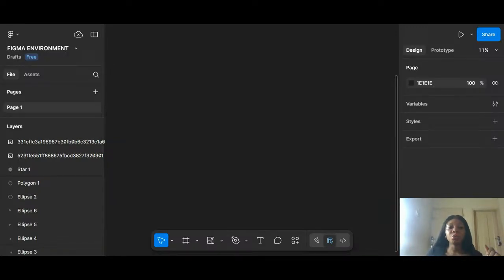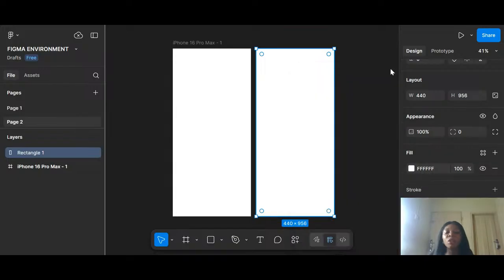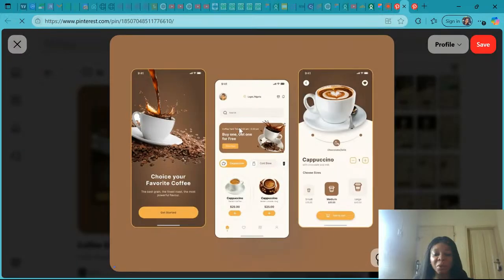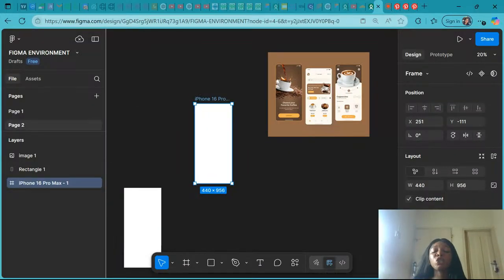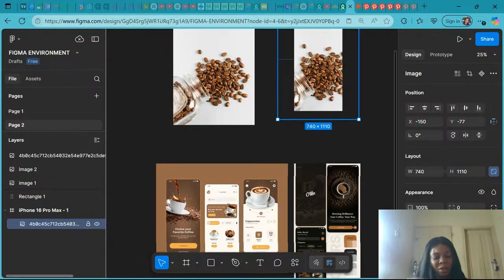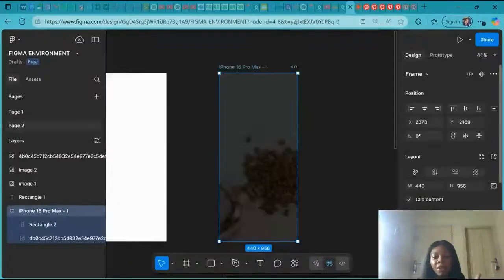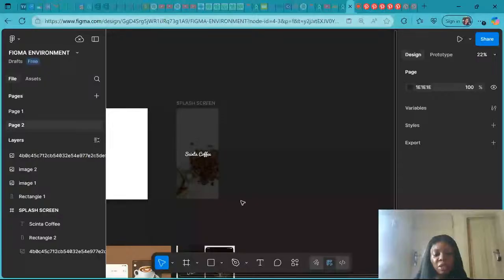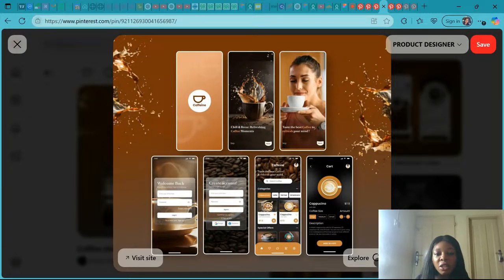Mastering Frames in Figma – Design Functional Mobile & Web Interfaces | ETSAP Live Class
Welcome to another ETSAP Product Design Live Class!

In this session, we’ll explore one of the most essential features in Figma — Frames. You’ll learn how to use them effectively to create clean, structured layouts and build practical mobile and web interfaces.
What You’ll Learn Today:
✅ Understanding how Frames work in Figma
✅ Frame vs Group – what’s the difference?
✅ Designing layouts using Frames
✅ Creating useful and responsive mobile/web interfaces
✅ Best practices for screen structure and organization

🗓 Date: Friday 11th July, 2025
🕚 Time: 11:00 AM (WAT)

💬 Drop your questions live — we’ll go through them during the session.